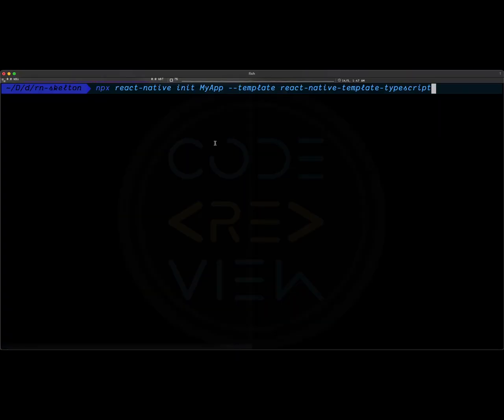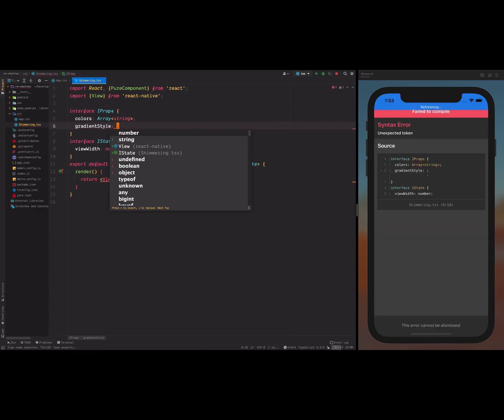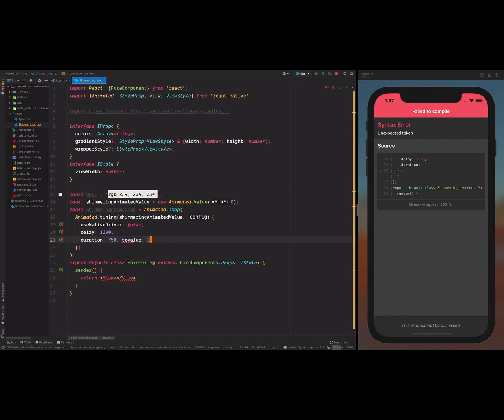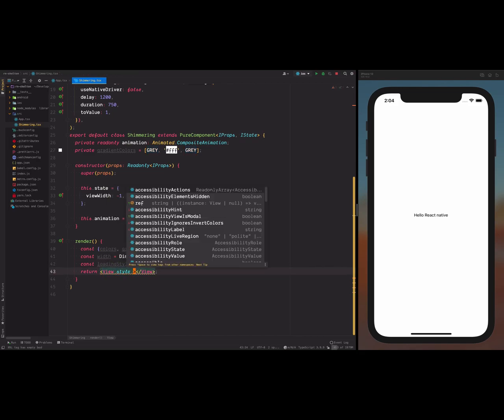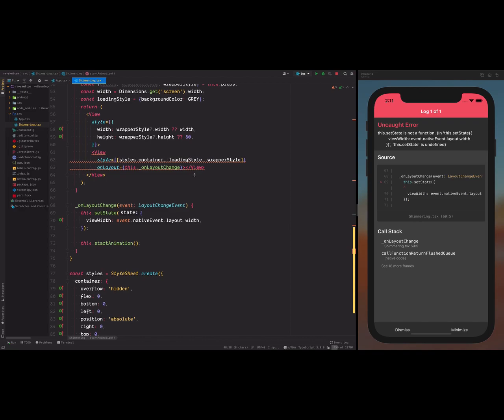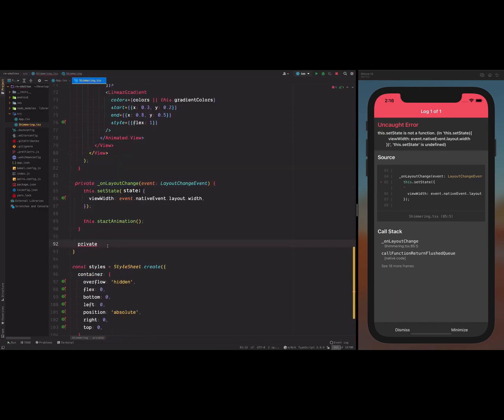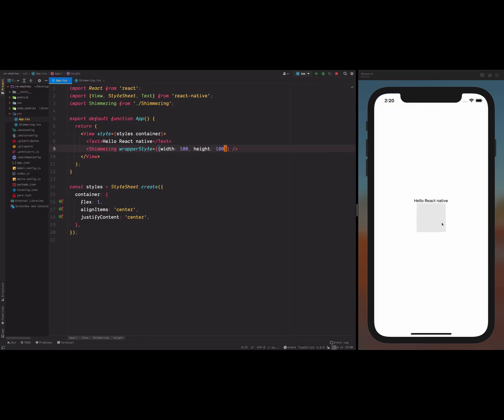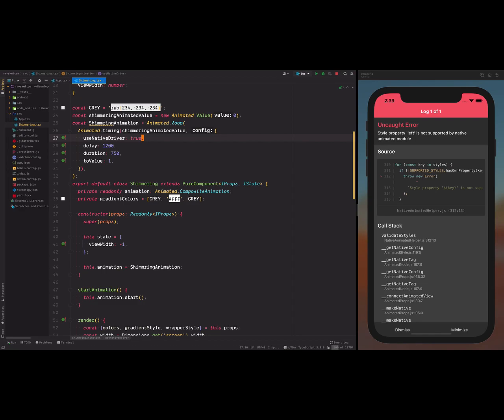React Native | Build Shimmering Component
Build React native component that can be scale with every use.